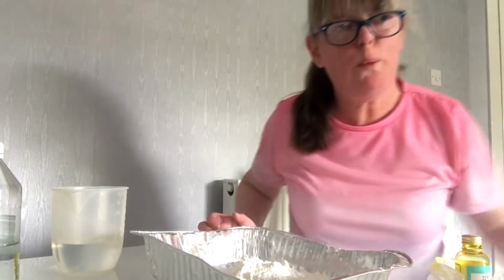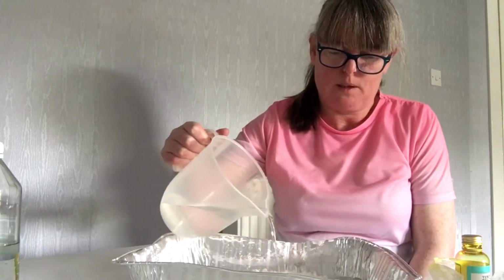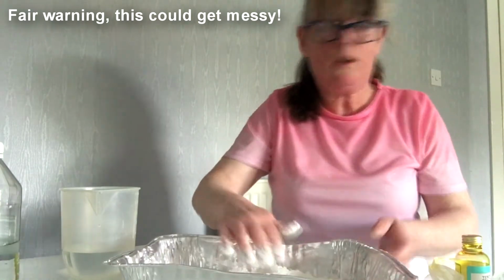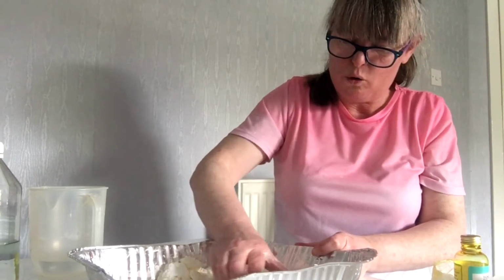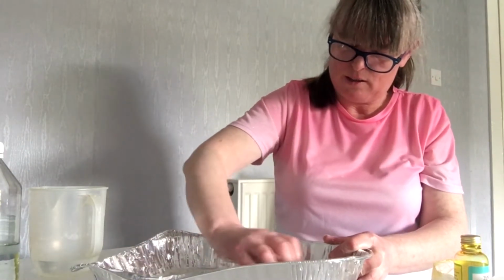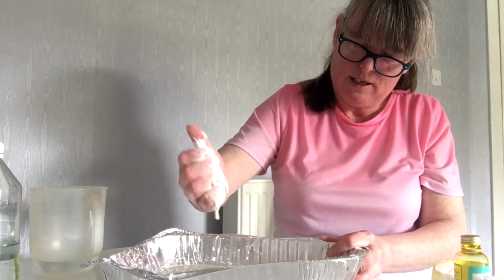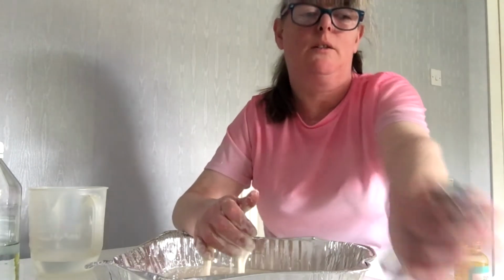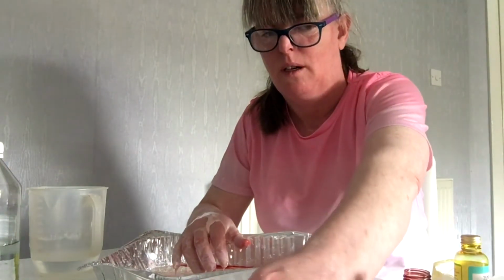Make your own gloop! (20-50pts) | The Game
Teresa shows us how to make our own gloop in todays arts and crafts video.